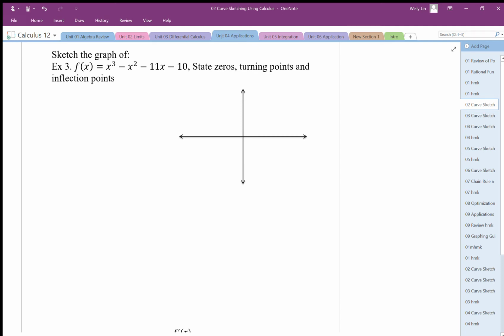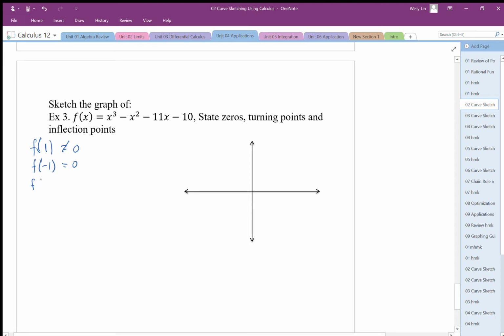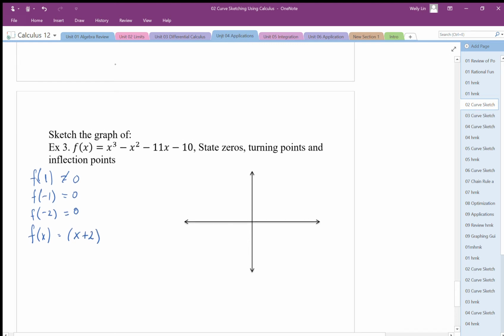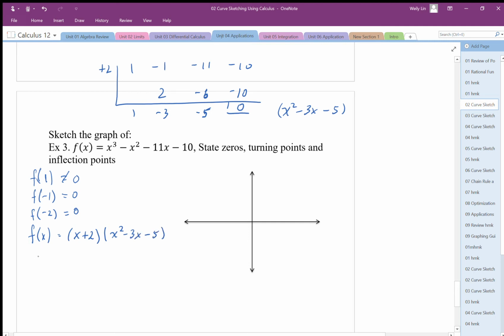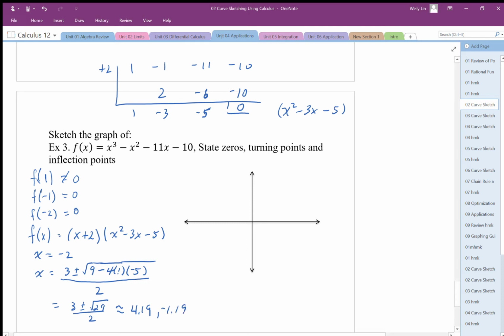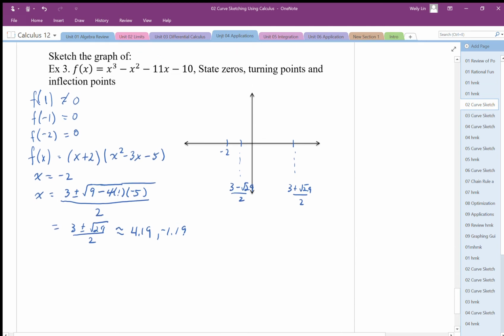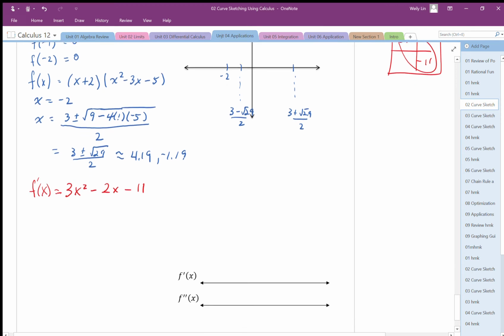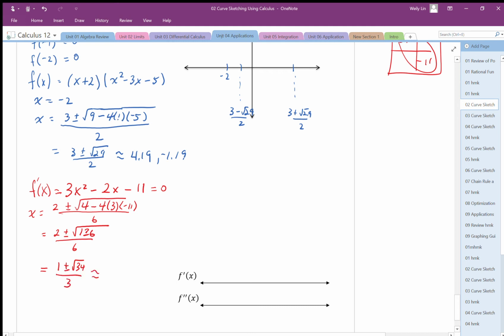02 Curve Sketching Using Calculus Part6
Please make note that the video shows that f(-1)=0 but this is not the case. f(-1) is not equal to zero and is therefore not a root of the polynomial.